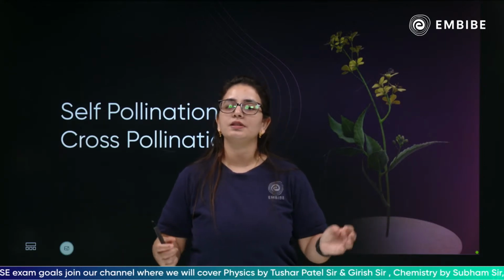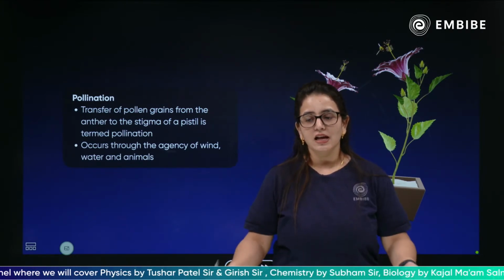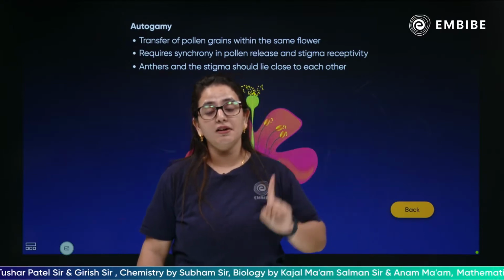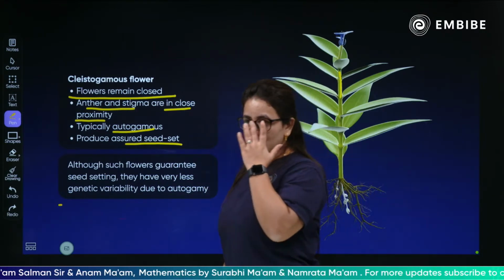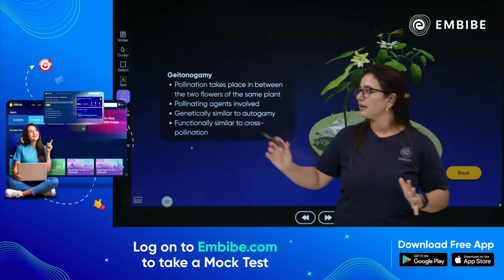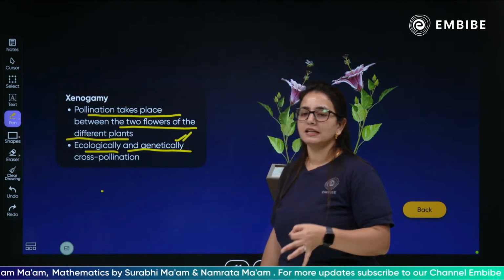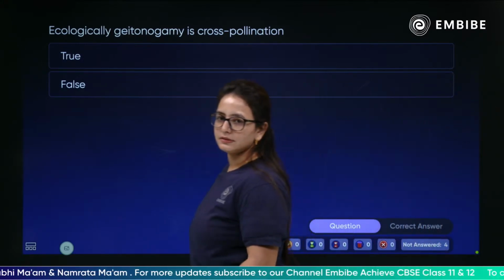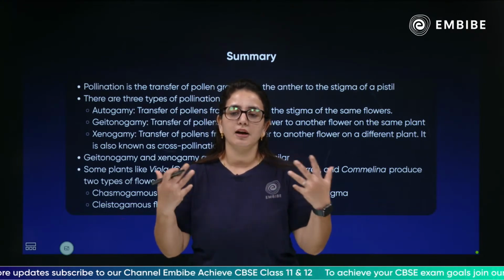What is Pollination ? | Class 12 | Biology | Abhyaas Batch | Anam Khan | Embibe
Join Anam ma'am to knows about the pollination with immersive 3D visuals, world-class learning videos, interactive quizzes and much more!

1. Daily Live Classes
2. 372+ exams covered, the largest collection on any single app
3. 50,000+ authentic learning videos
4. 1.6 Million questions with hints & solutions
5. 1,400 courses & popular books
6. Unlimited mock tests & personalised test reports